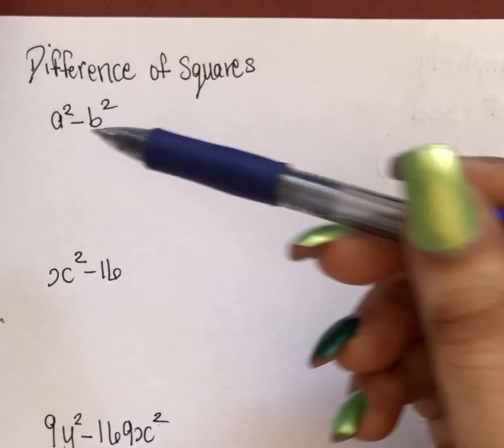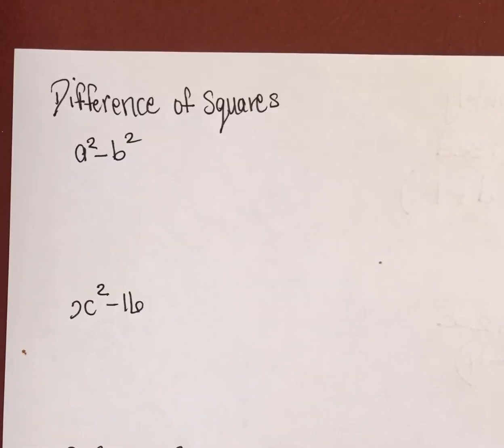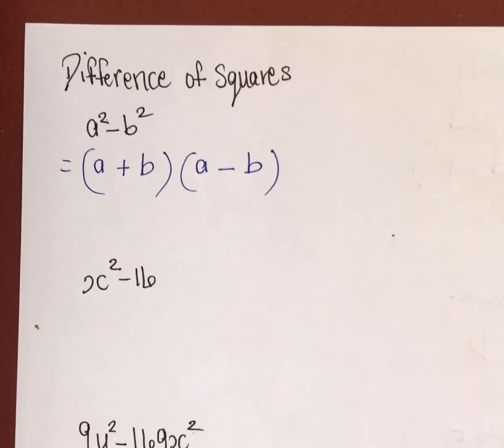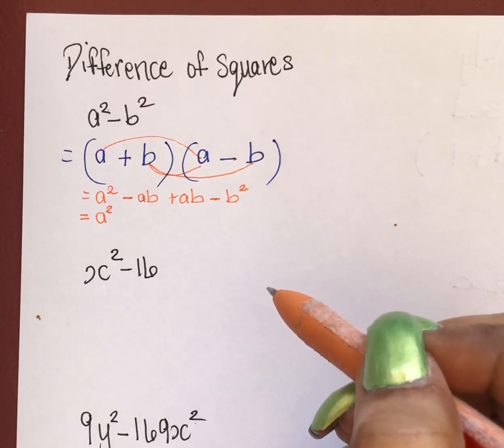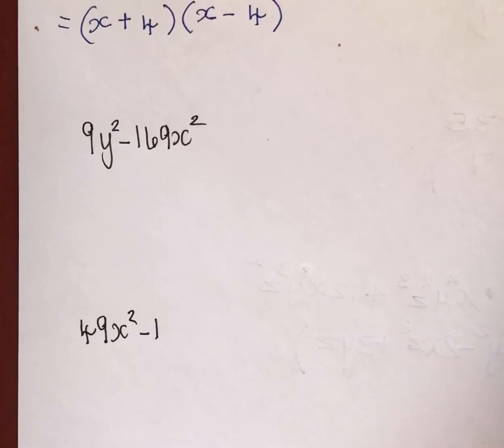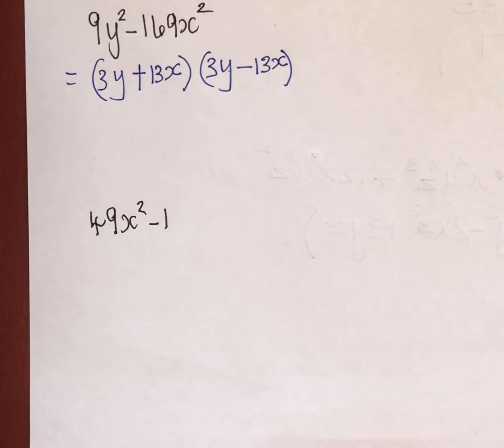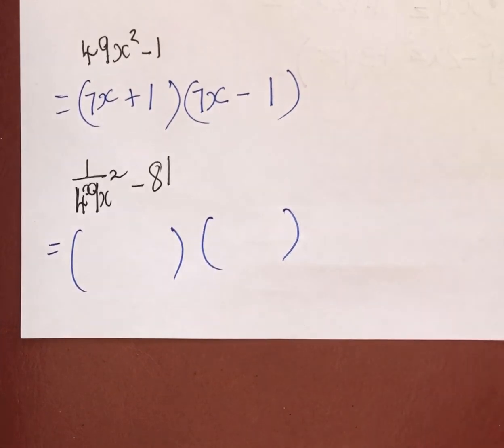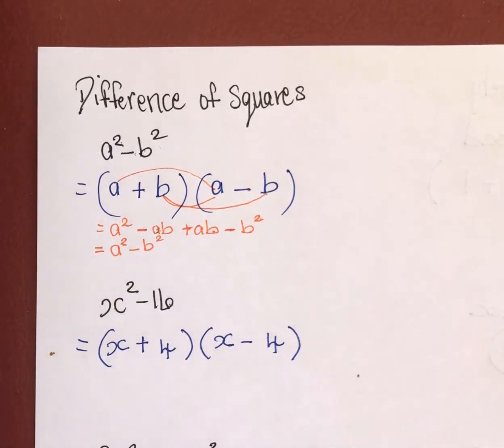Difference of two squares